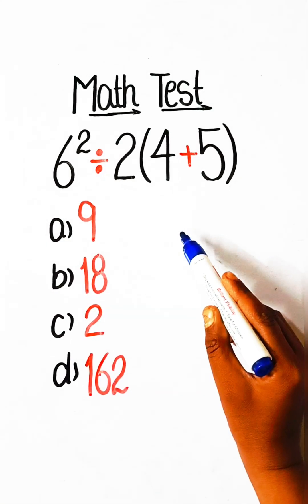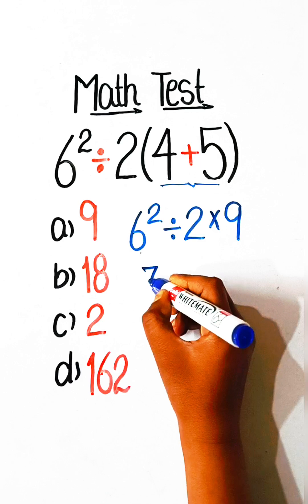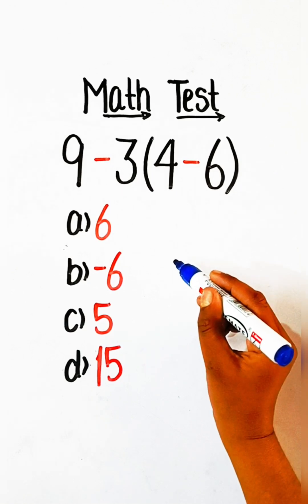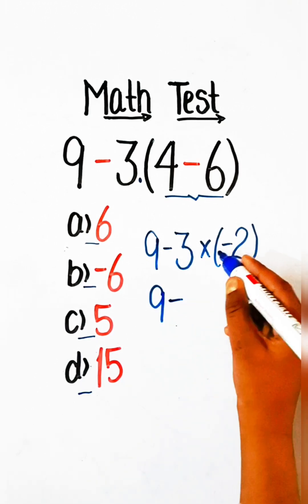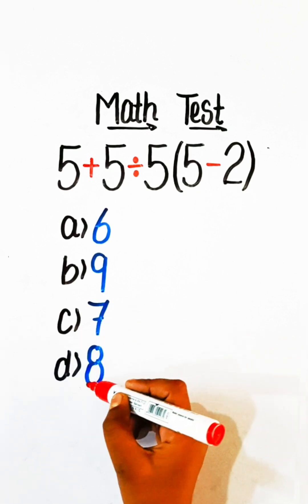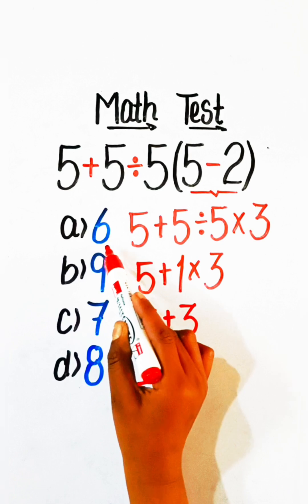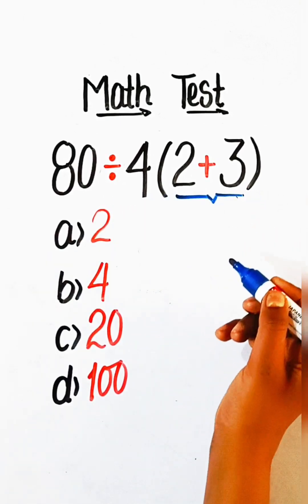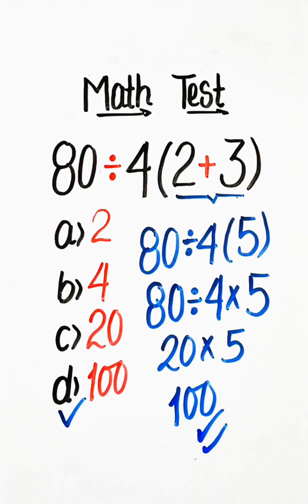Tricky Math Test 😱/ Many won't get it Right?? Simplification Test